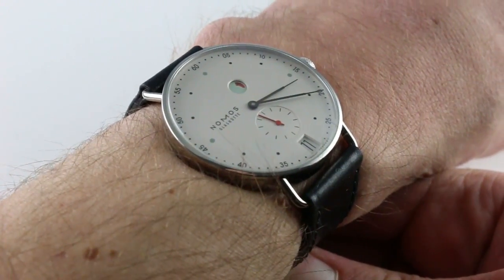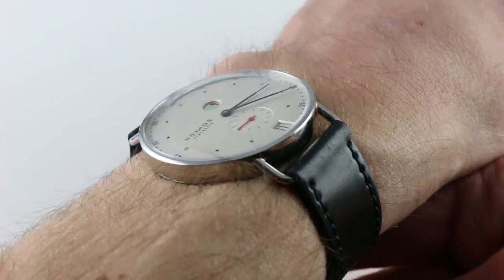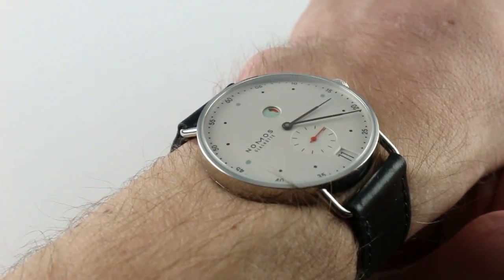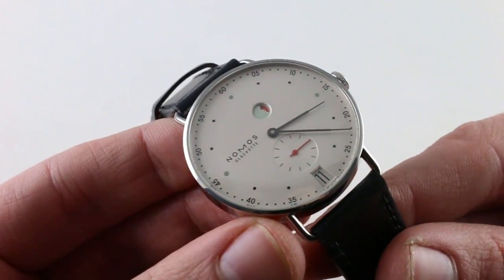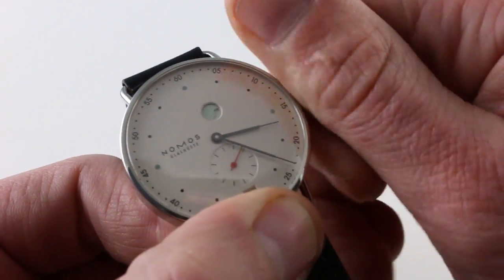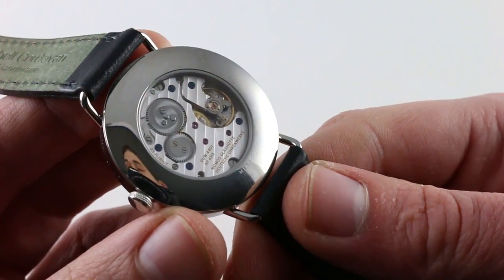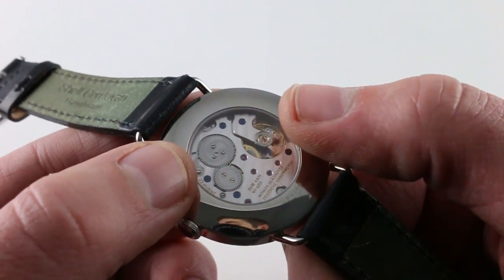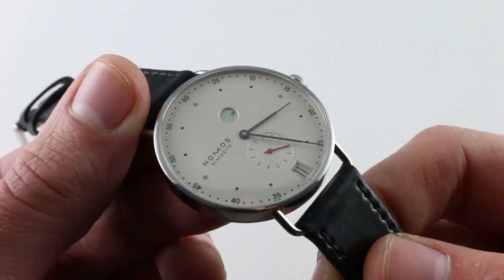Pre-Owned Nomos Glashutte Metro Datum Gangreserve 1101 Luxury Watch Review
This is the Nomos Glashutte Metro Datum Gangreserve 1101.  The case measures 37mm, it is 8.2mm thick, and 44mm from lug to lug.

Watch our full review for complete details!